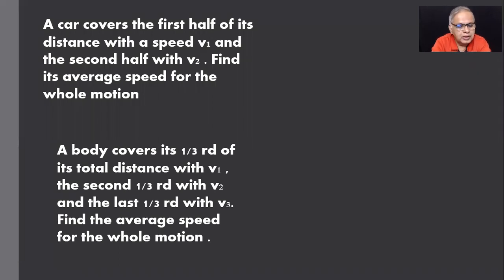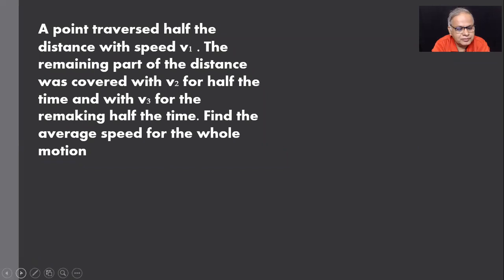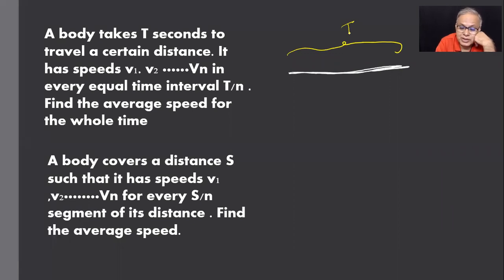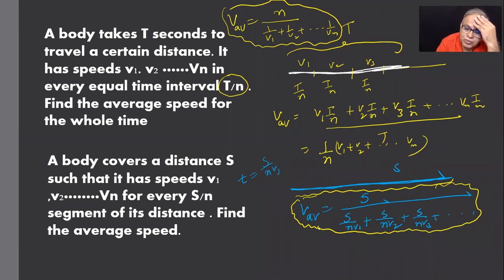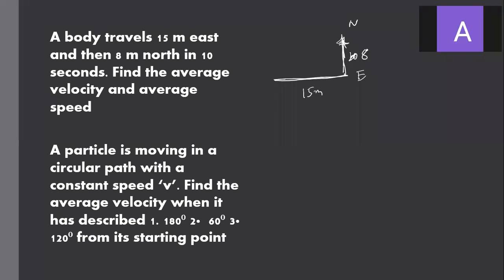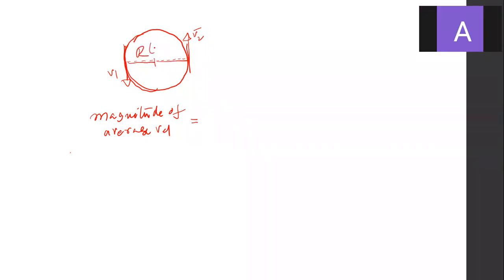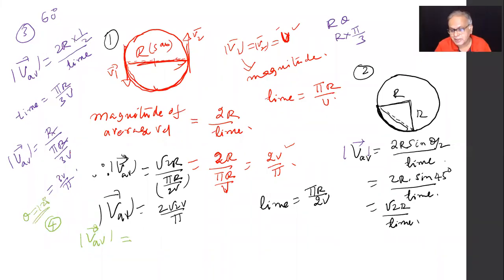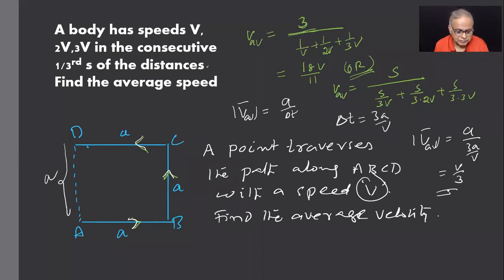Delta's Physics 'Guru' Srikanth sir's online classes for 11th Class - JEE Lecture 8 (Kinematics)